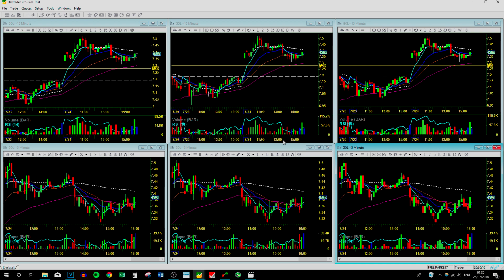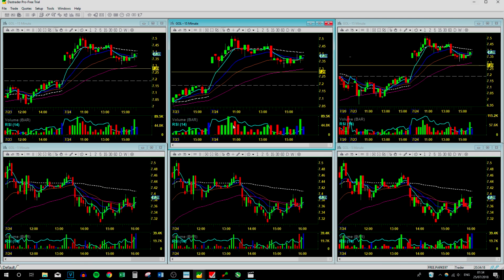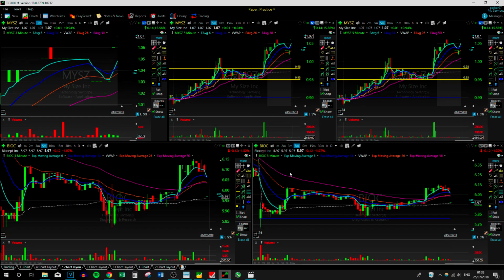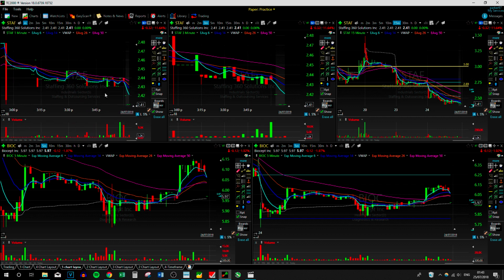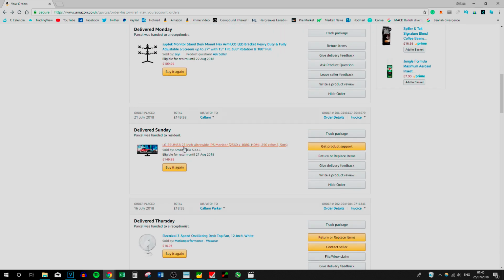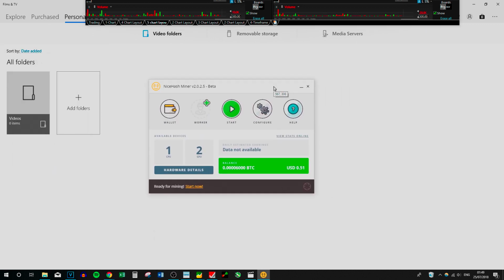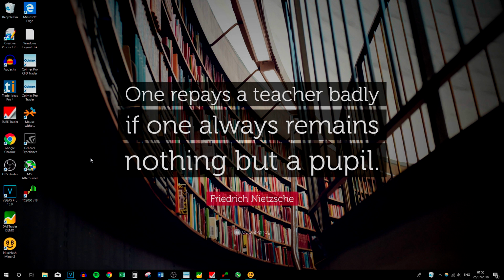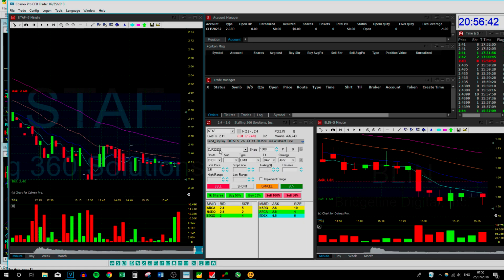Day Trading Update | TC2000, COLMEX PRO, SURETRADER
Free Trade Ideas Live Stream!!

My own results from that period, not typical and not a guide to future results. Trading futures carries a high risk of loss.